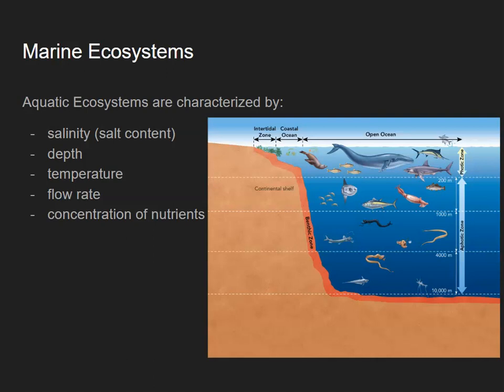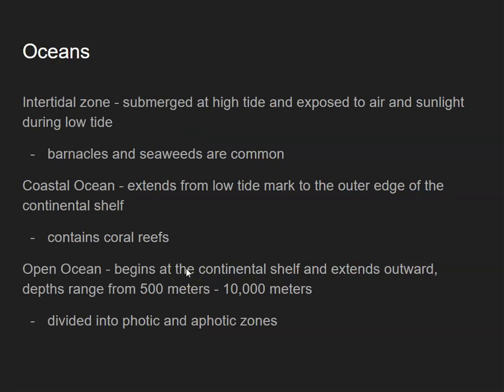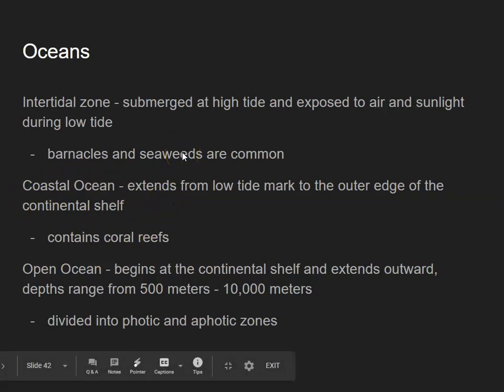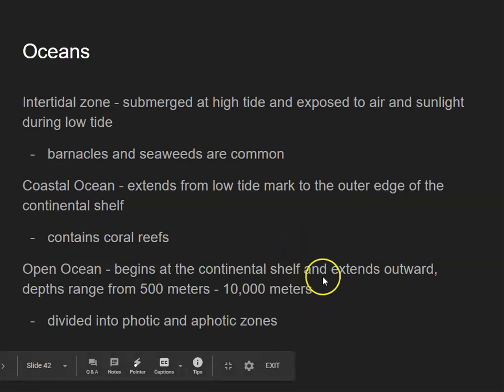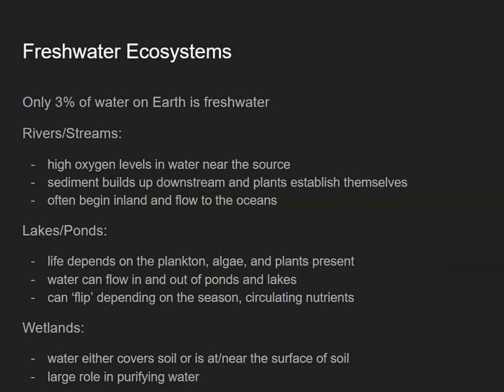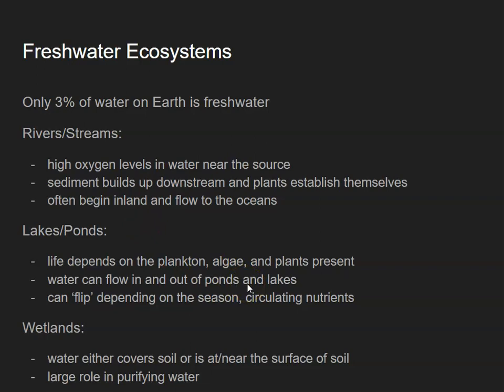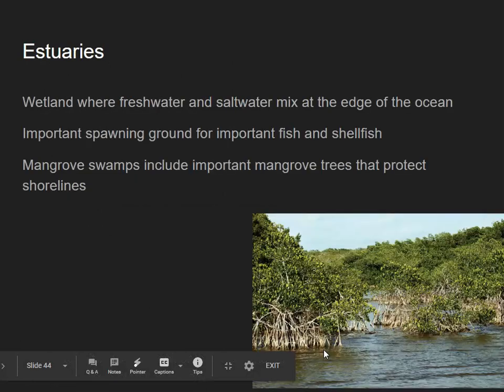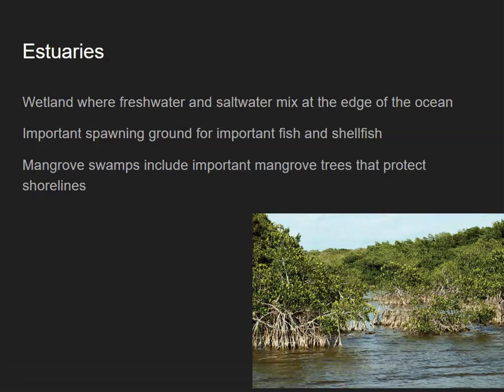Ecology Lecture #4: Aquatic Ecosystems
This lecture discusses marine and freshwater ecosystems.